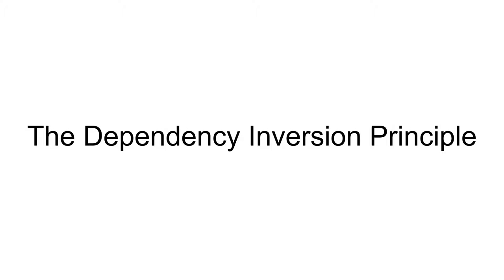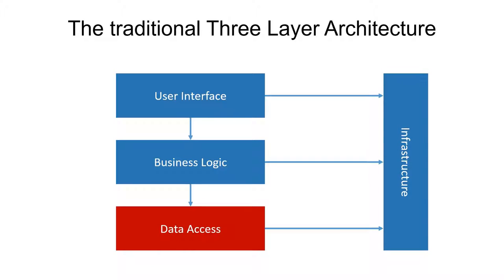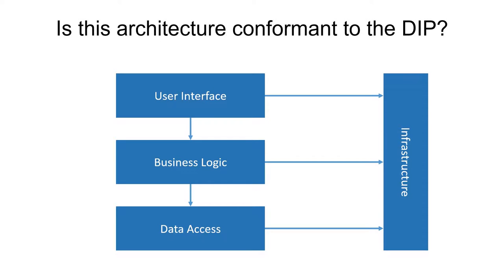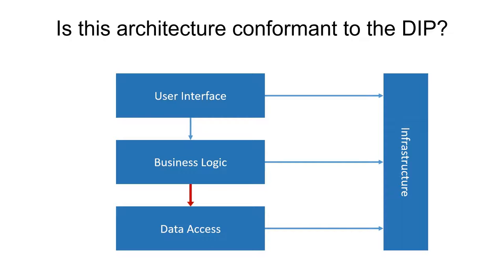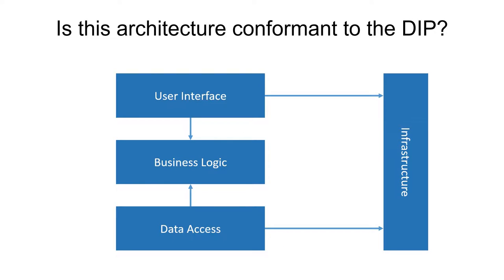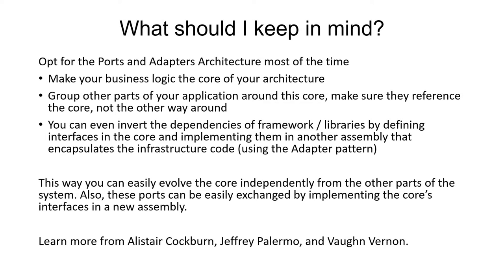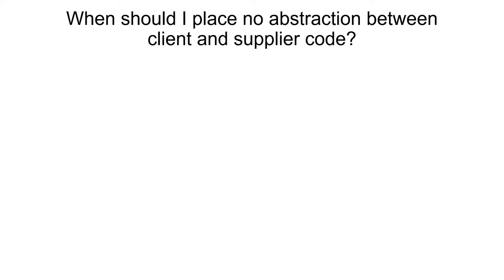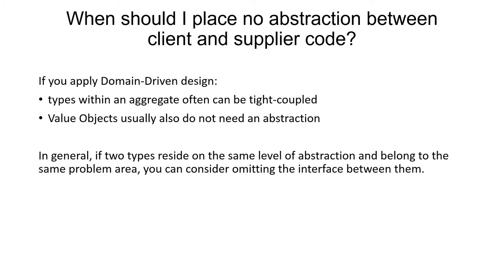Dependency Inversion Principle - Consequences for Software Architecture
In this video, we have a look at the consequences for the architecture of our software when we apply the Dependency Inversion Principle in our code. Furthermore, we discuss when it is ok to leave out the abstraction between client and supplier code.

Check out Uncle Bob's paper on the Dependency Inversion Principle

And check out Vaughn Vernon's book on Domain-Driven Design where he describes the Ports and Adapters Architecture: